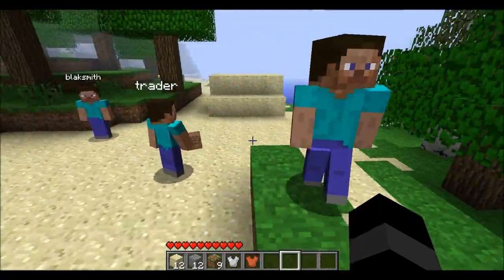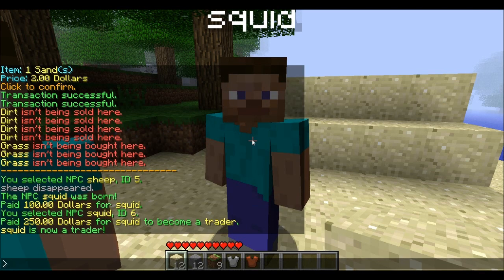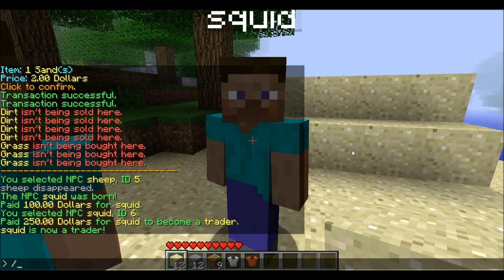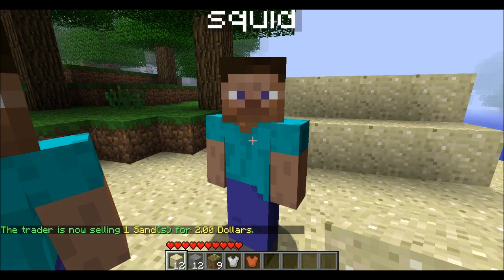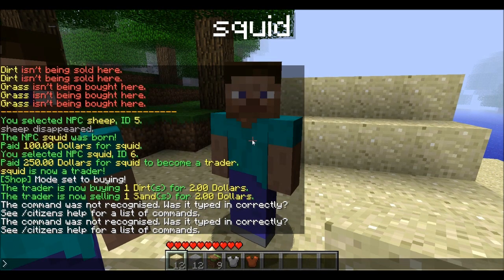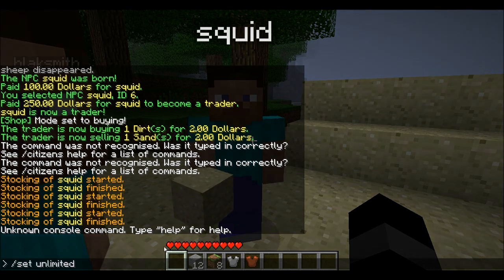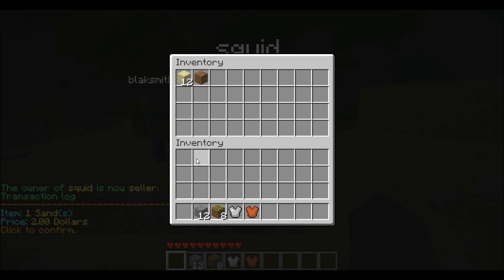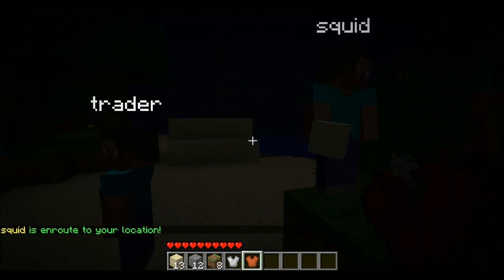minecraft citizens plugin-trader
everything you need to know about the trader